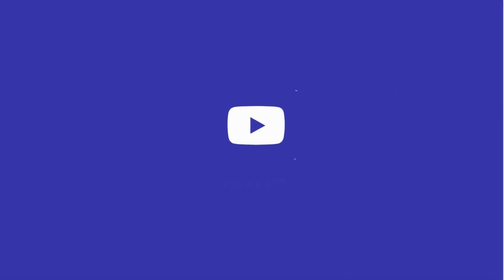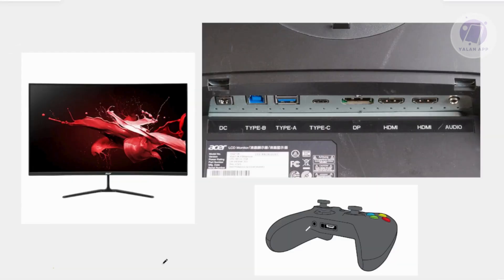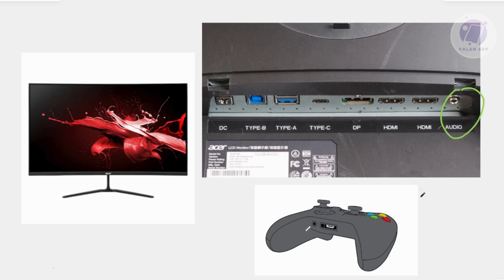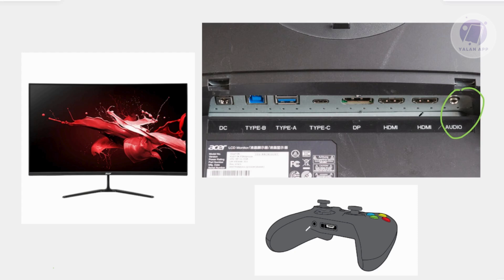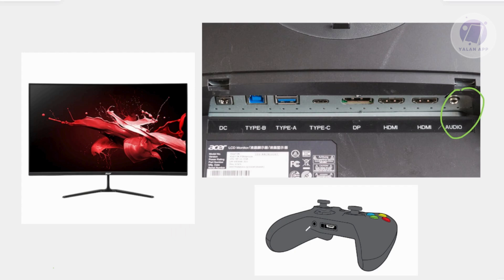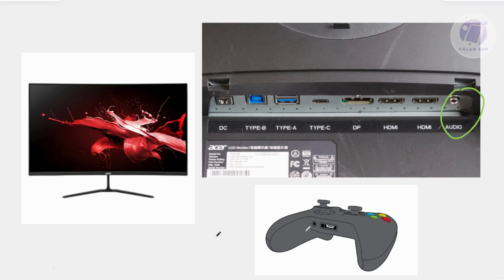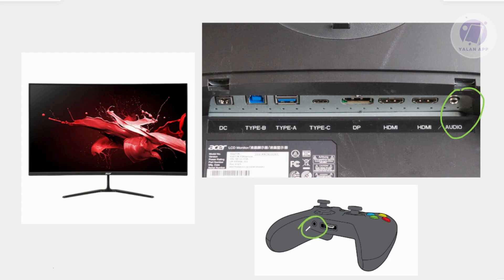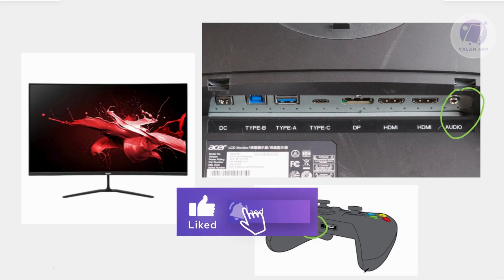How To Get Sound On Acer Monitor With Speaker (2025)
If you want to get sound on your Acer monitor with speakers, then this video will be perfect for you!